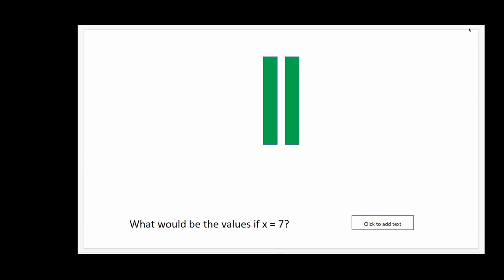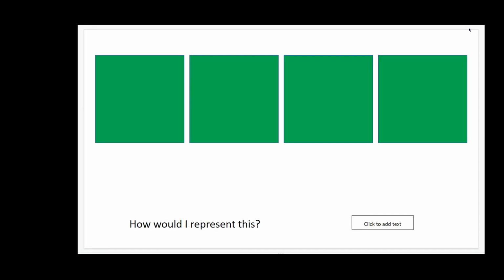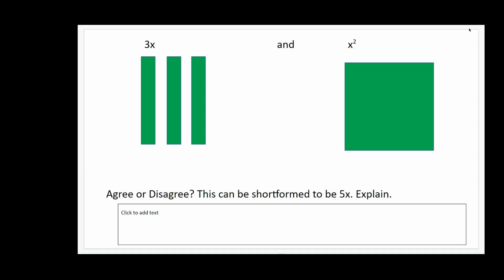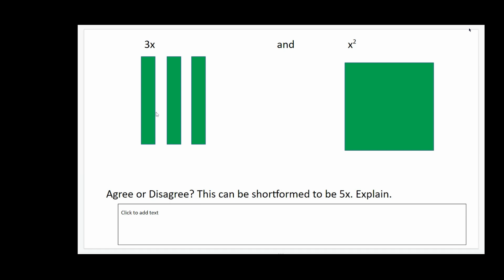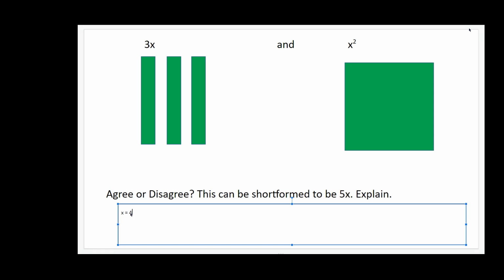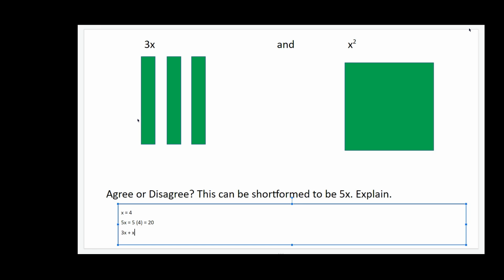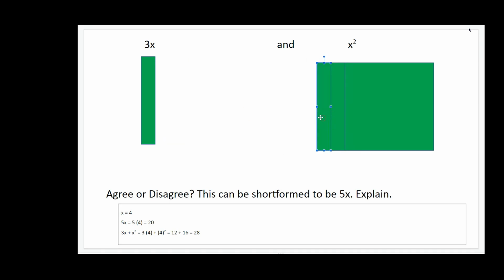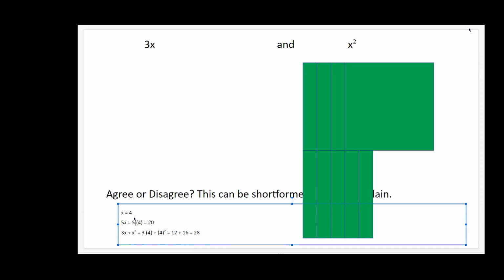Introducing Polynomials Part 2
This video is part 2 of the Introducing Polynomials series. Students explore positive x tiles and combining like terms.